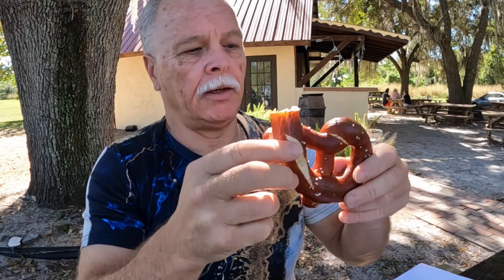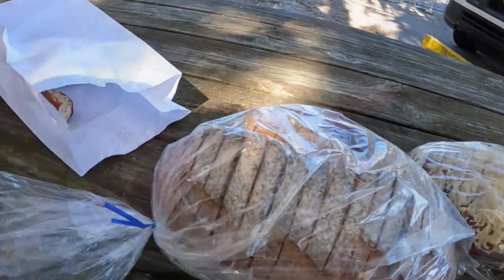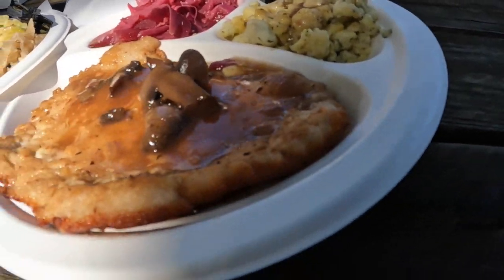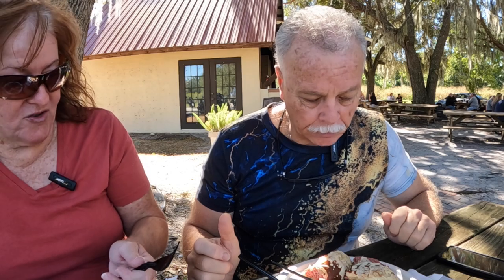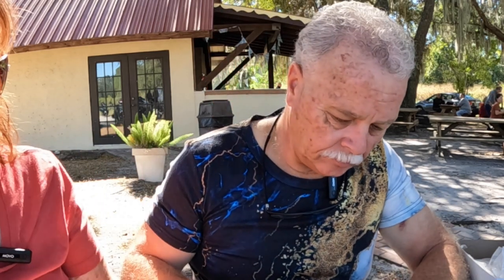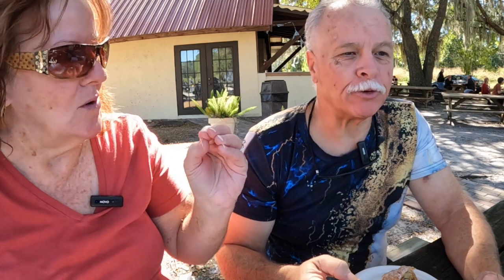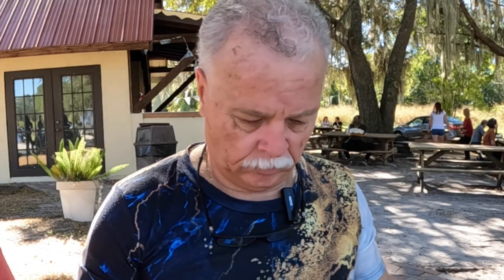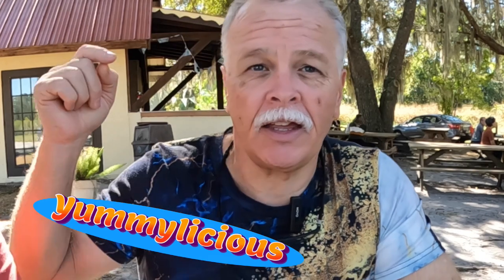Yalaha Bakery: A German Culinary Haven in Howie in the Hills, Florida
Indulge in the delightful world of Yalaha Bakery, a charming German bakery nestled near Howie in the Hills, Florida. Discover a delectable array of traditional German treats, from tantalizing apple strudel and heavenly cream puffs to the irresistible peach streusel and savory Rueben sandwiches served on pretzel buns. Dive into authentic German cuisine with specialties like Pork Schnitzel and a variety of freshly baked bread and beer.

Experience more than just food at Yalaha Bakery – immerse yourself in a vibrant atmosphere filled with live music on weekends and an inviting outdoor setting with cozy tables. Whether you're a fan of German cuisine or eager to explore new flavors, Yalaha Bakery promises a delightful gastronomic adventure that's not to be missed!

Timeline:
00:00 Intro to Yalaha Bakery
00:37 Yalaha Address
00:59 Showing inside of Yalaha Bakery
01:19 Peak of the outside sitting area
02:19 Lunch menu
03:38 Tasting food
05:10 pretzel Reuben sandwich
05:24 Pork Schnitzel
08:13 Desserts

💢Budget-Friendly Dining: Affordable Places to Eat in St. Augustine, FL. U Won't Believe Where We Went